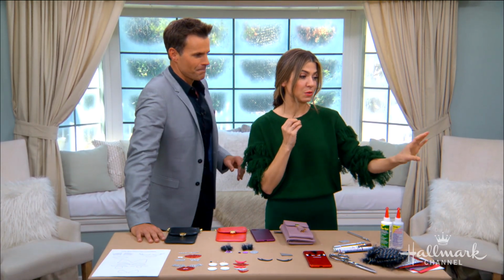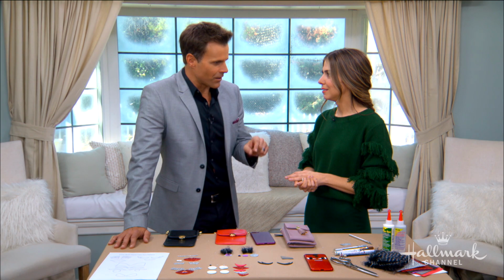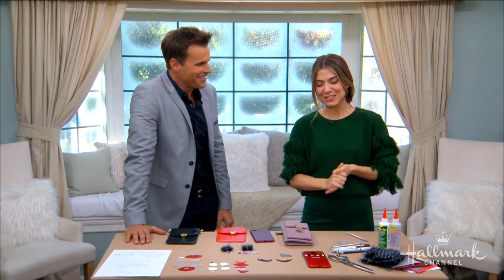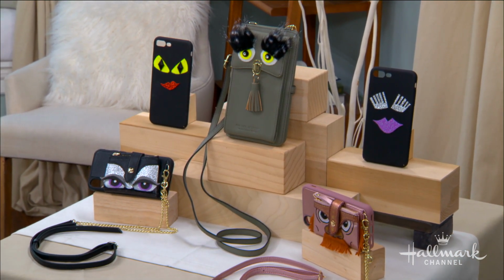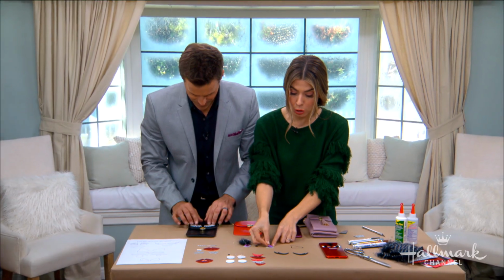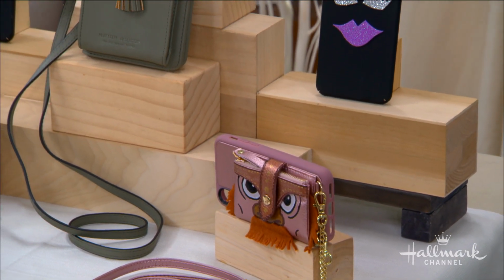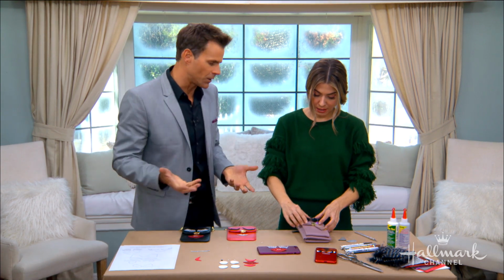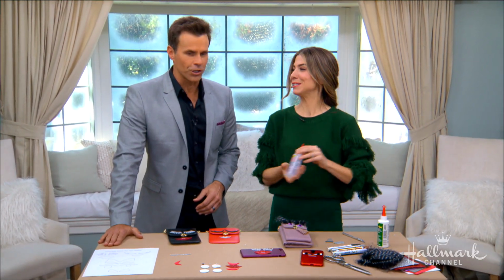DIY Crossbody Phone Cases - Home & Family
Orly Shani is updating ordinary phone cases and turning them into fashionable accessories.